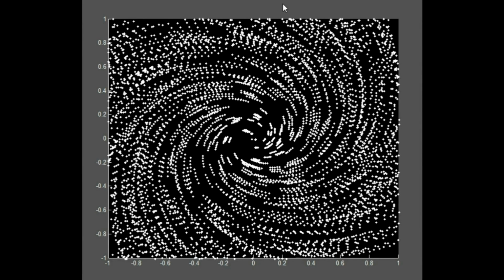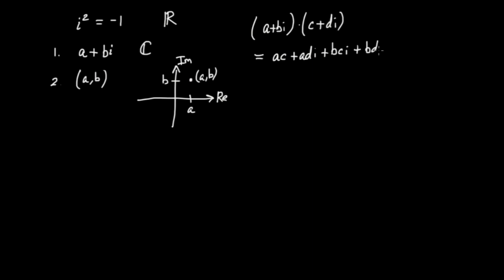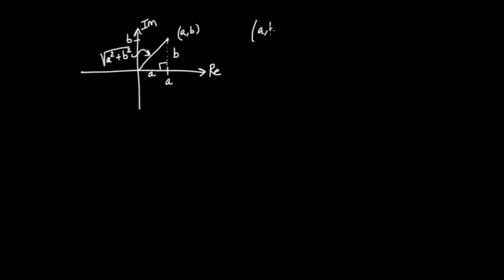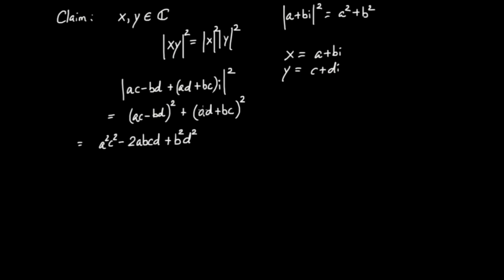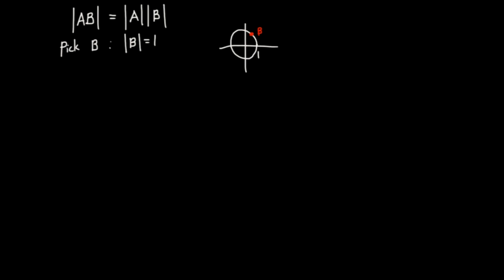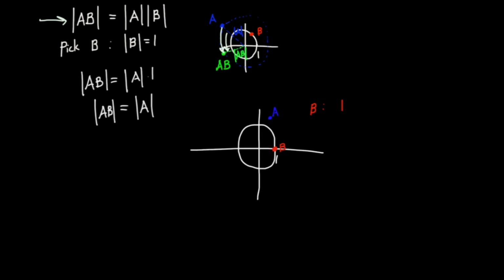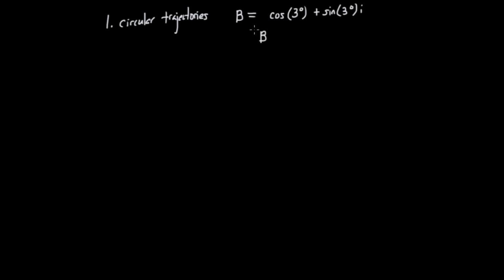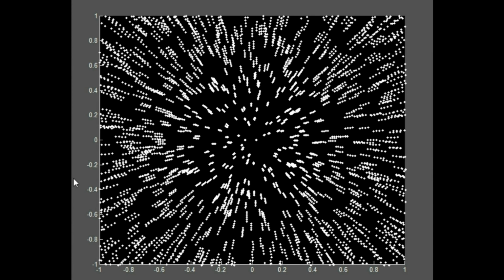Visualizing Complex Number Multiplication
In this video, I discuss the rotational and scaling aspects of complex number multiplication and how both miraculously follow from the simple assumption that some object, called "i", squares to -1. I also present some animations showing the effect of complex number multiplication on a collection of random points on a two-dimensional grid.

This video was inspired by a Numberphile video made on Moire patterns, in which dots on a page are slightly rotated to reveal circular trajectories. In this video, I instead adopt the view of complex numbers to show how such patterns can be generated.